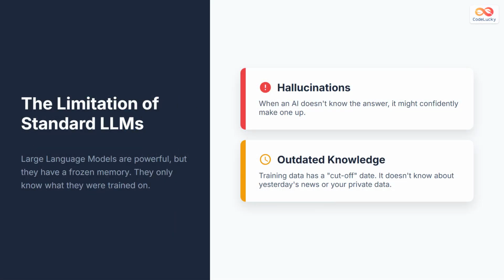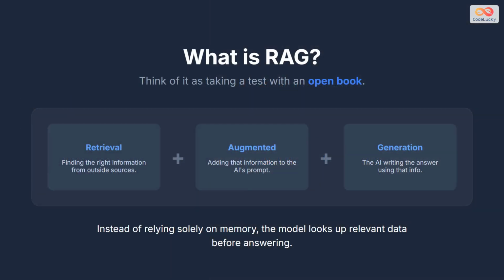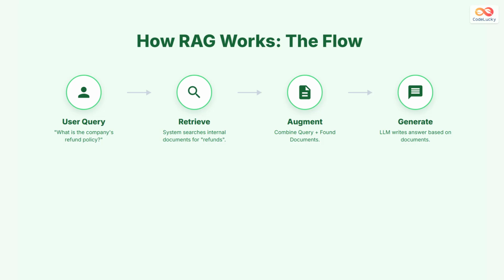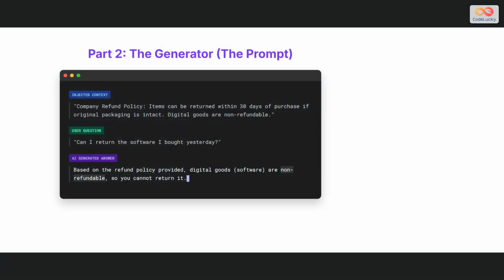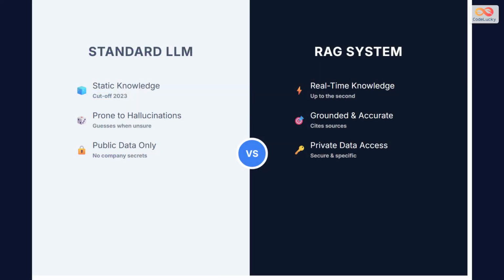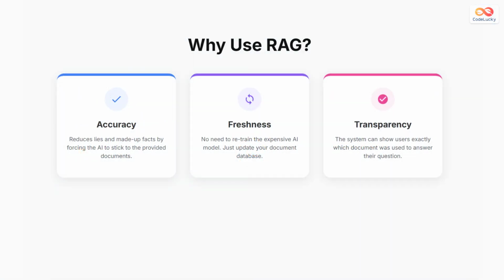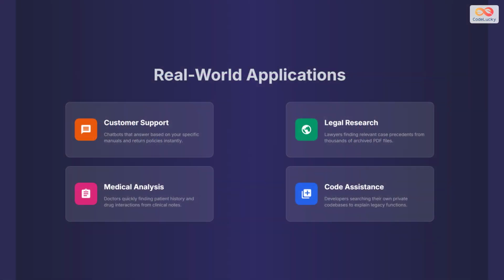What is RAG? (Retrieval-Augmented Generation) Explained Simply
Ever wonder how AI chatbots can answer questions about your private data or recent events? 🤔 It's all thanks to a technique called RAG, or Retrieval-Augmented Generation! 🚀

In this video, we break down exactly what RAG is, how it works, and why it's the secret sauce behind modern AI applications. We compare standard LLMs with RAG systems and explore real-world use cases like customer support and legal research. 💡

Whether you're a developer, a student, or just curious about AI, this guide is for you! No complex jargon, just clear explanations. 🎓

Chapters:
00:00 - Introduction to RAG
00:20 - The Limitation of Standard LLMs
00:47 - What is RAG?
01:13 - How RAG Works
01:39 - Part 1: The Retriever
02:05 - Part 2: The Generator
02:30 - Comparison
02:55 - Why Use RAG?
03:20 - Real-World Applications
03:45 - Summary
04:05 - Outro